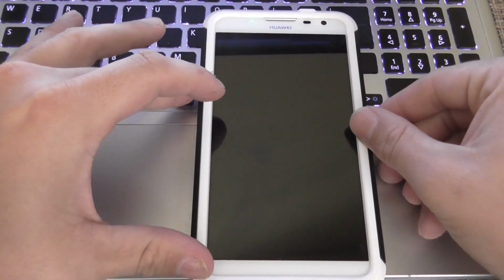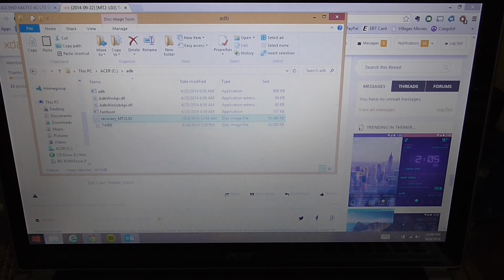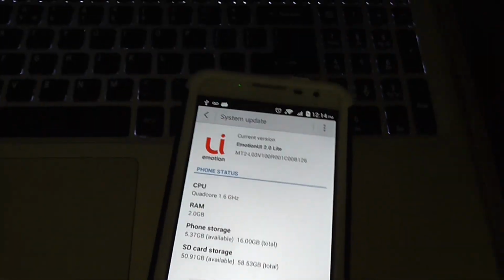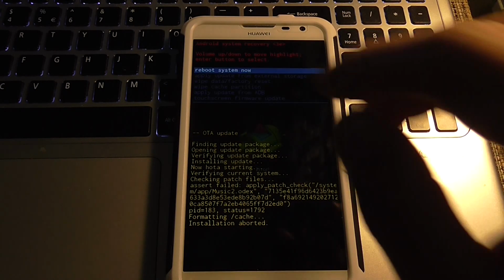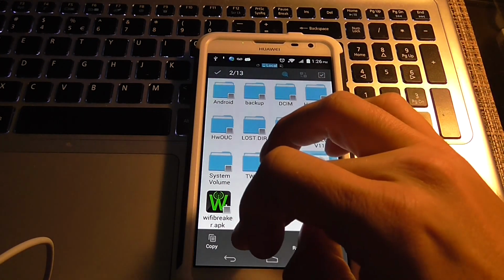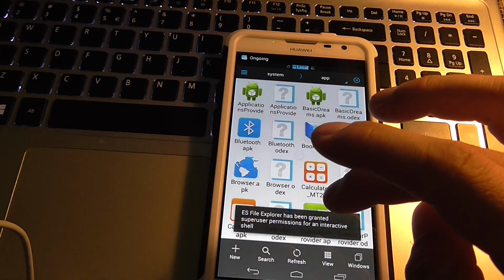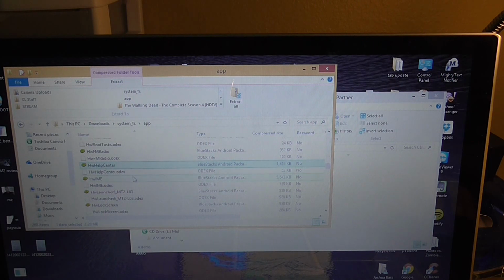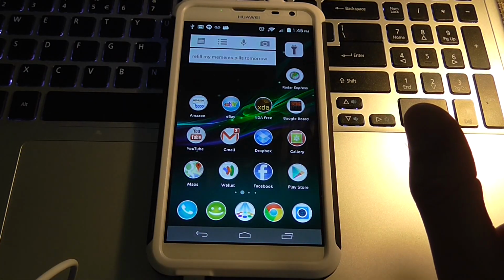Huawei Ascend Mate 2 System Update from TWRP